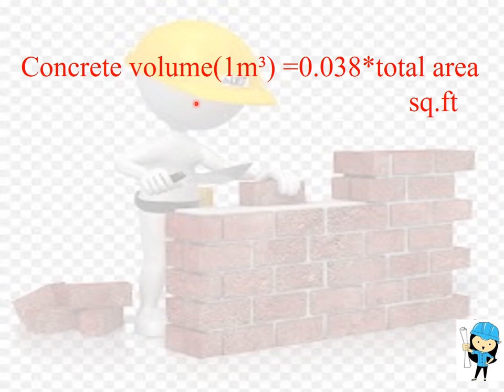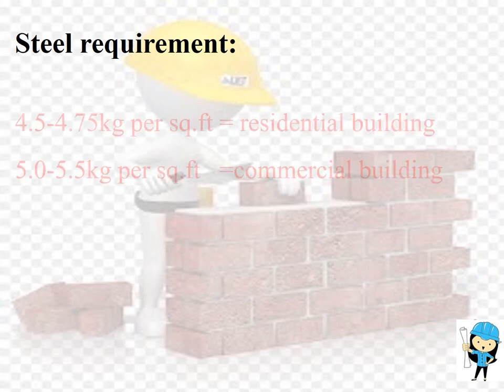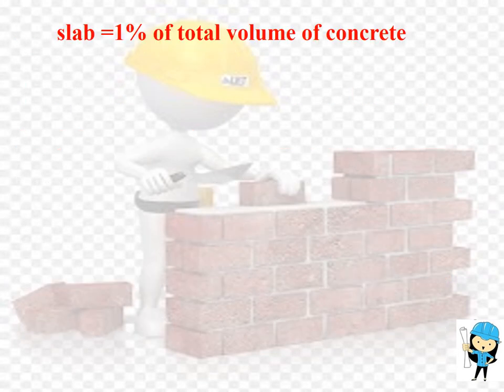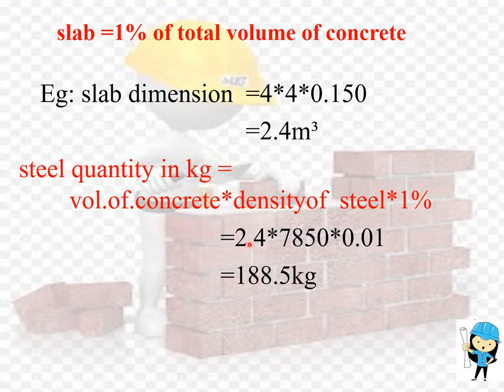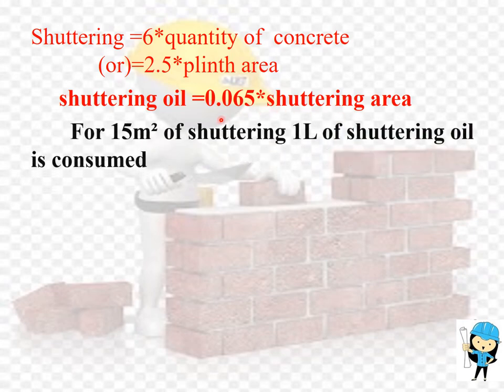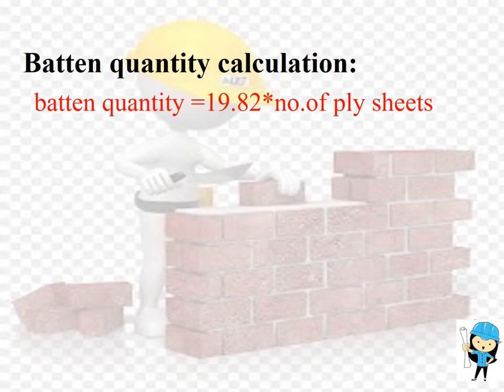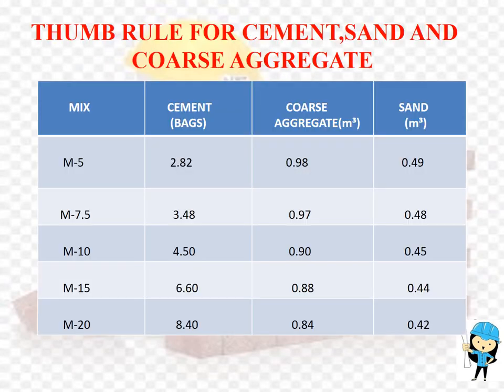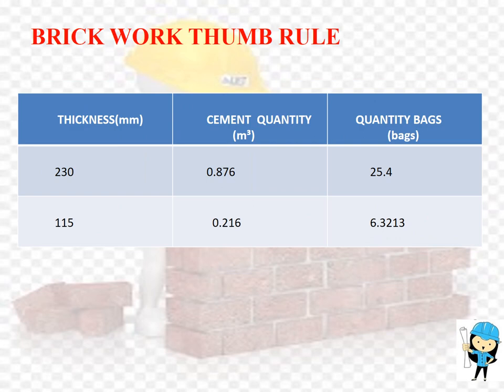THUMB RULE FOR CIVIL ENGINEERING||BASICS CIVIL||SITE ENGINEER MUST KNOW||ENGLISH